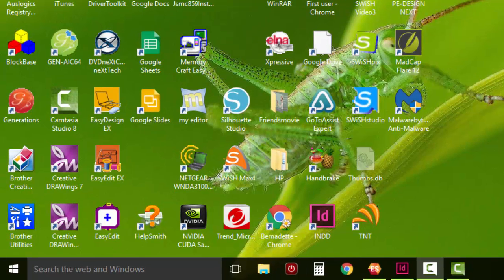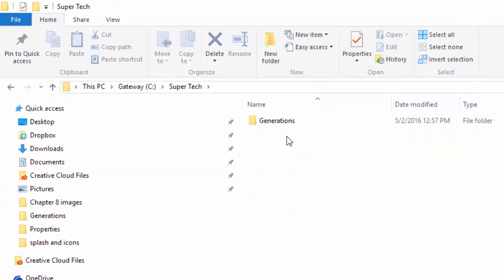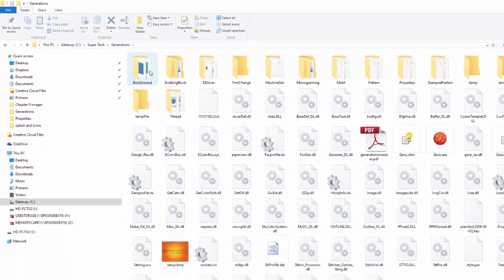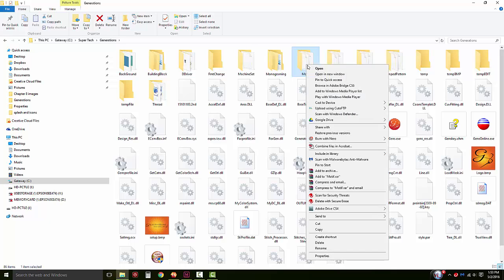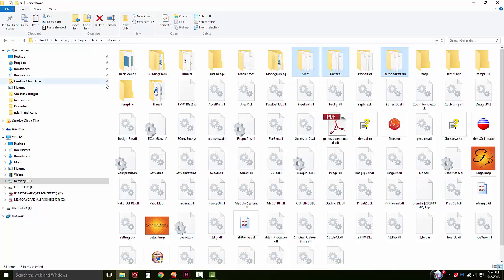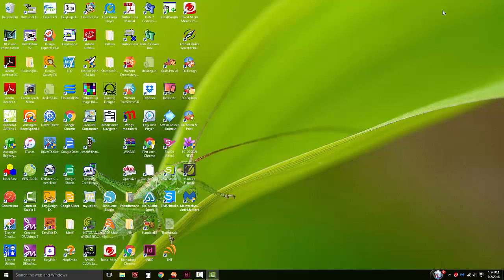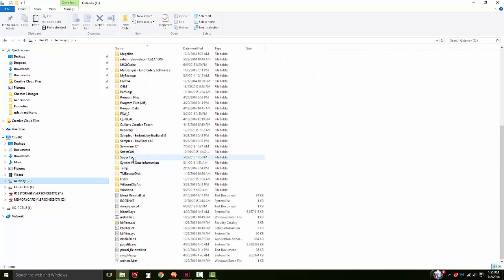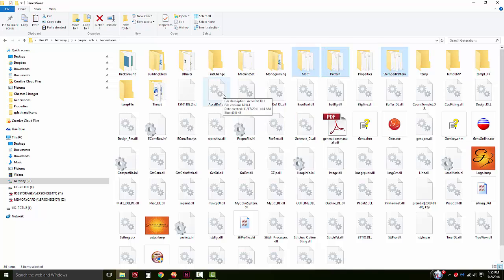Saving Custom Stitch Patterns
How to save custom patterns from V1.5/1.6 to use in V2.0